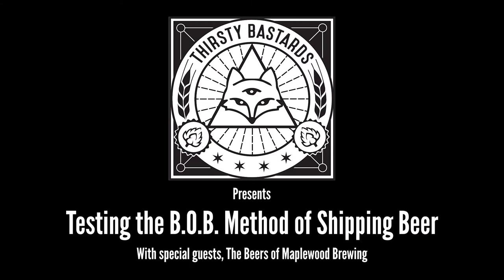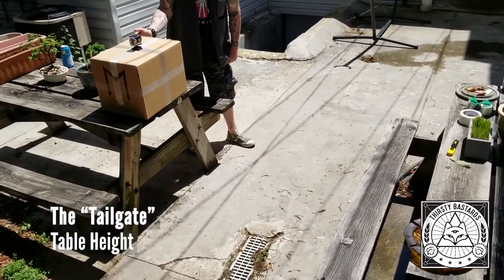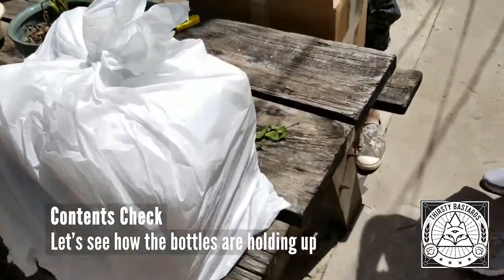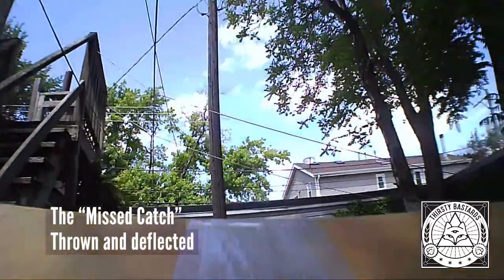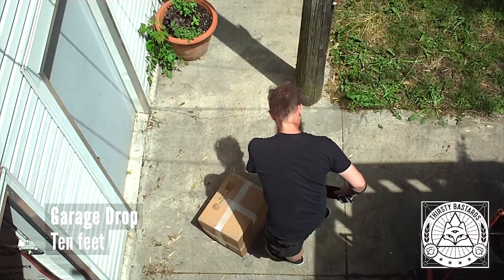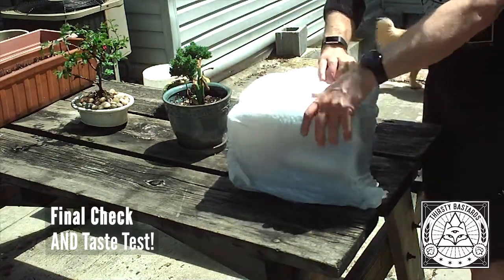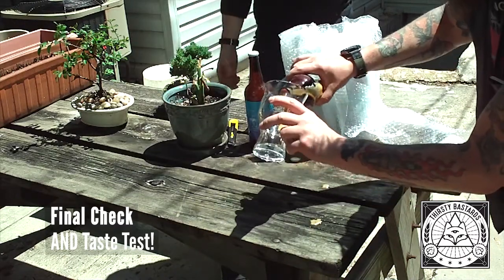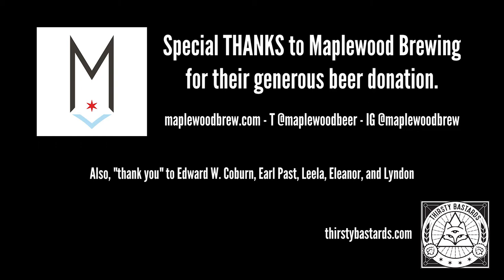Testing the B.O.B. Method of Shipping Beer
Thirsty Bastards Presents
With special guests, The Beers of Maplewood Brewing

0:00 Snappy Intro
0:52 The "Cat Swipe"
1:11 The "Tailgate"
1:29 The "Chest Drop"
1:53 Box Contents Check No. 1
3:30 The "Missed Catch"
4:11 Ten Foot Garage Roof Drop
5:25 Final Box Contents Check
8:05 Taste Test
8:50 Thanks!